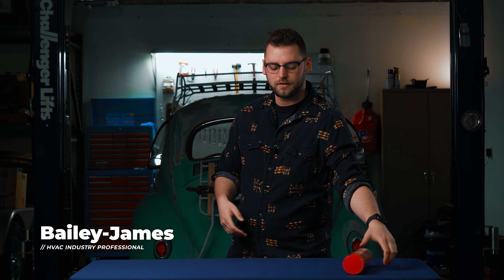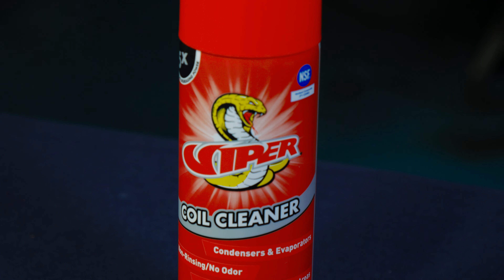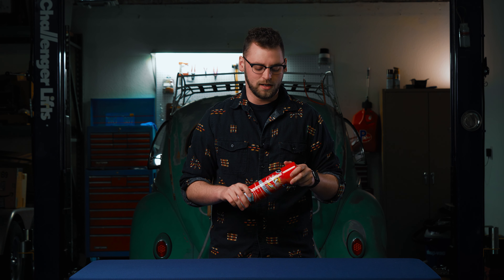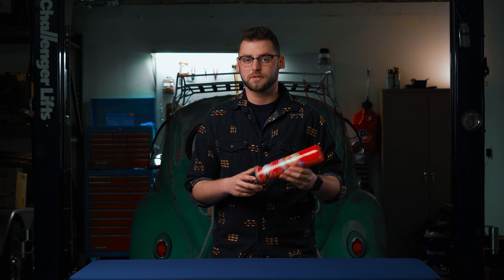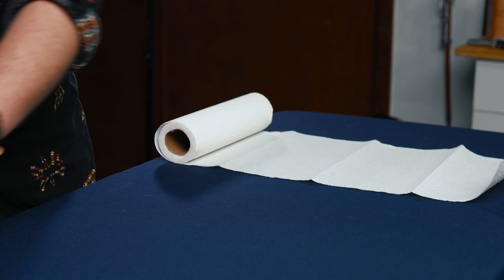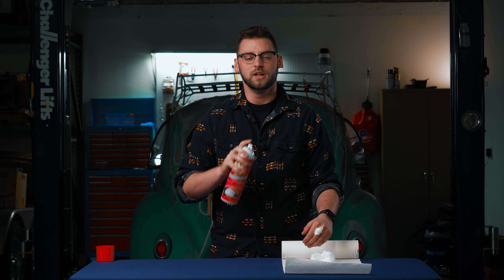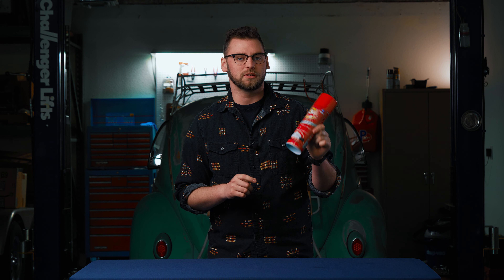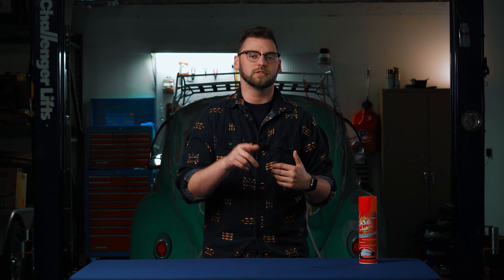Refrigeration Technologies Coil Cleaner